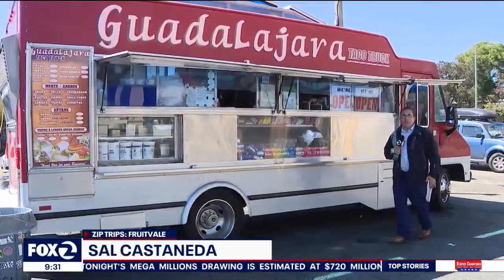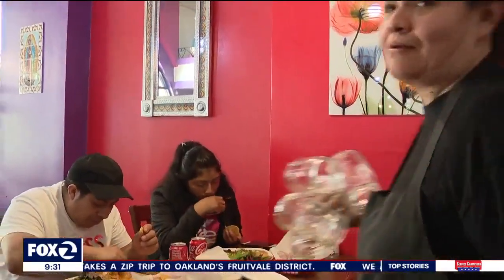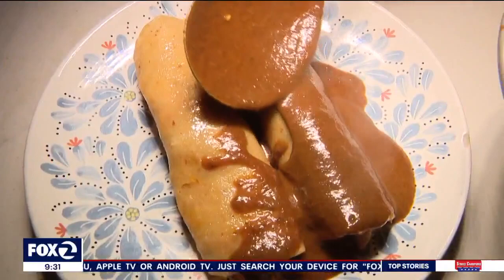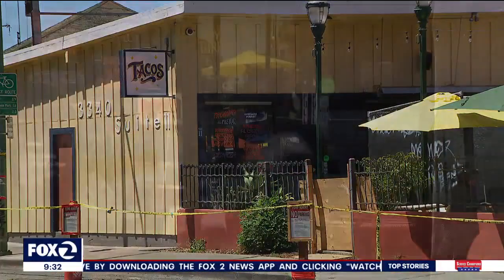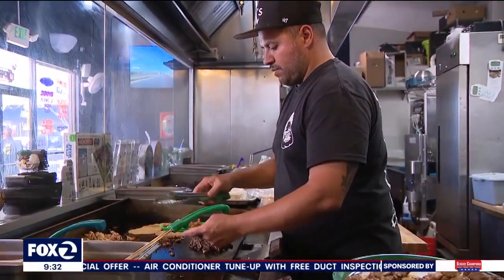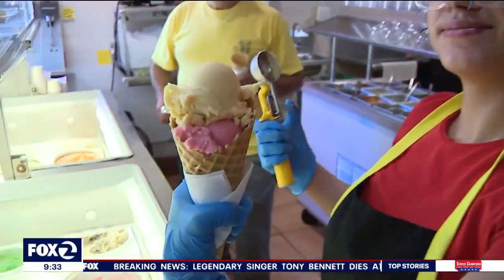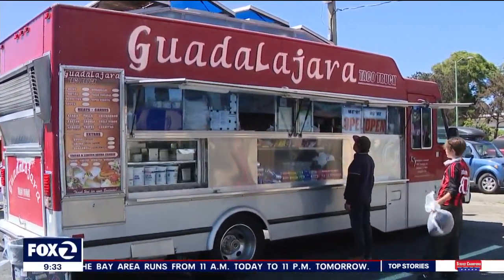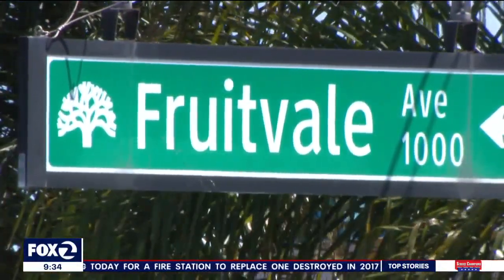Taste of the Town: Oakland's Fruitvale district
From food trucks to sit-down restaurants to roadside stands, there's plenty to eat in Oakland's Fruitvale neighborhood. KTVU's Sal Castaneda didn't leave hungry.